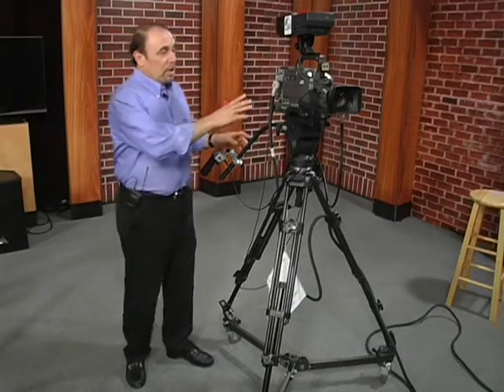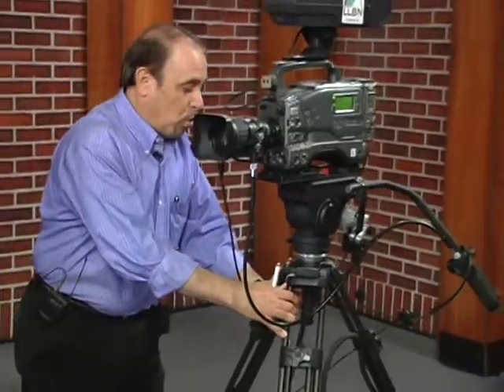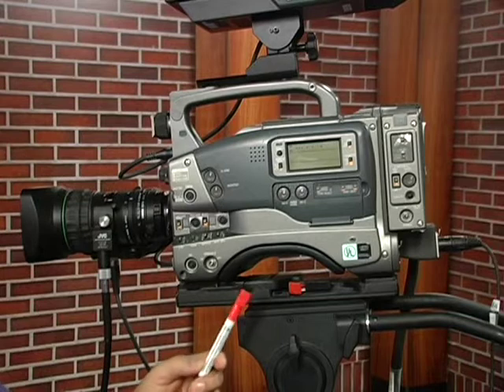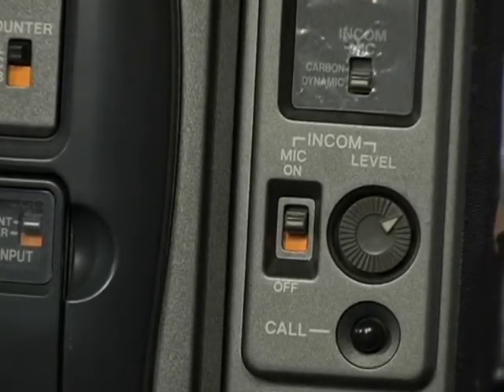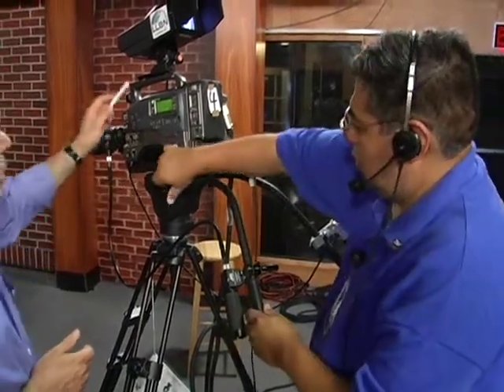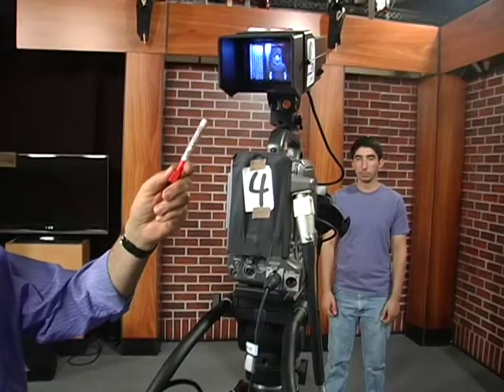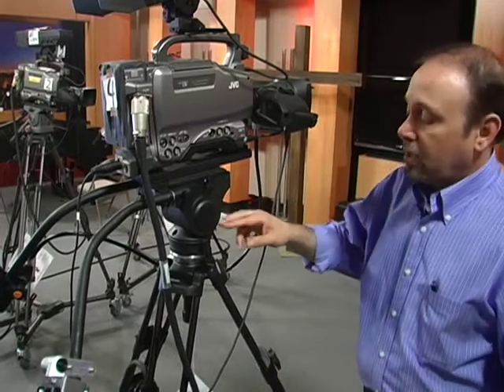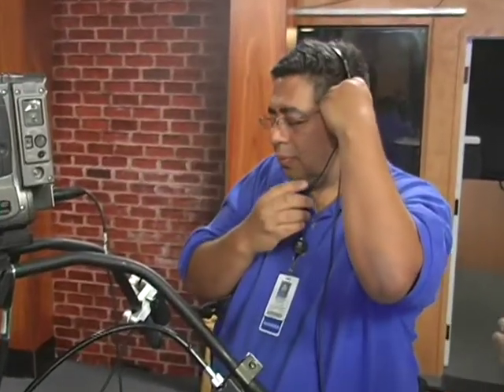LLBN Studio Camera Training Lesson 1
Basic setup and operation tutorial of LLBN JVC studio cameras, including tripod setup, adjusting horizons, powering up, location and use of zoom and focus controls, and use of intercom headset.